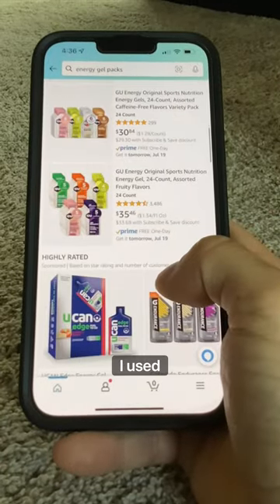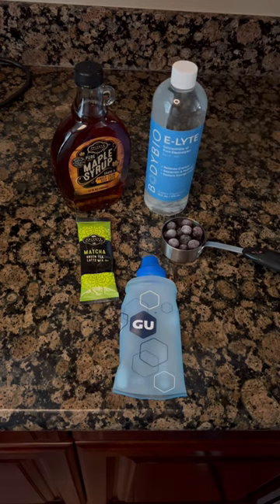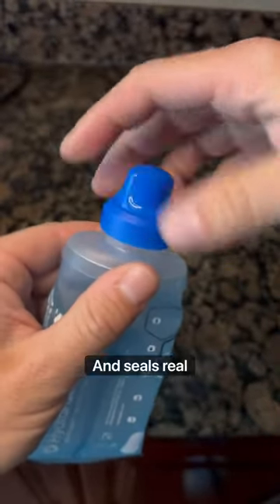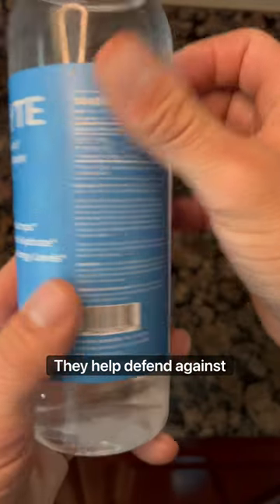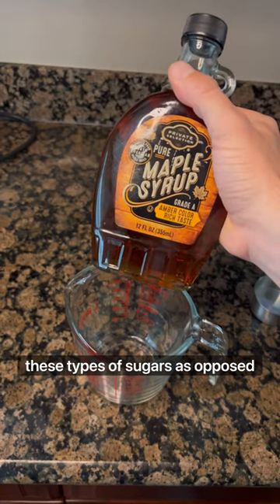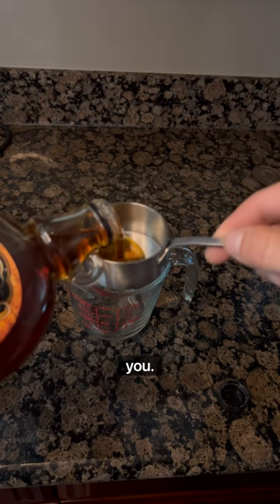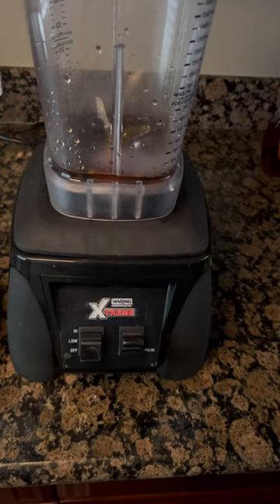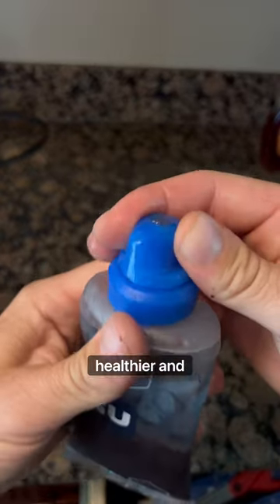Make Your Own Energy Gels, GU Brand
Make your own energy gels; these are Maple, Blueberry and Matcha.